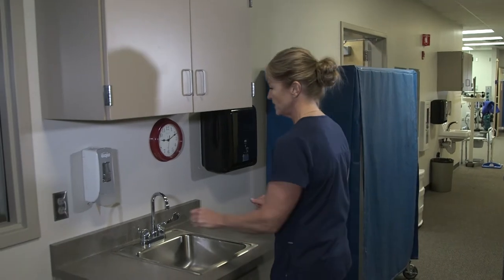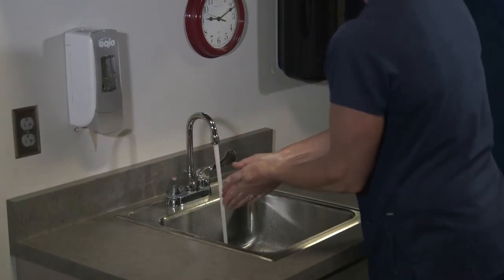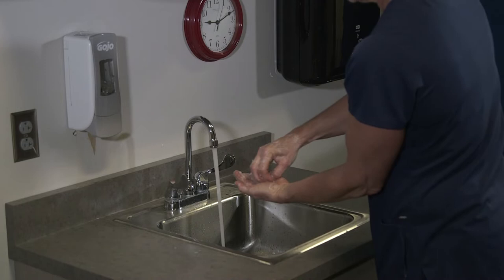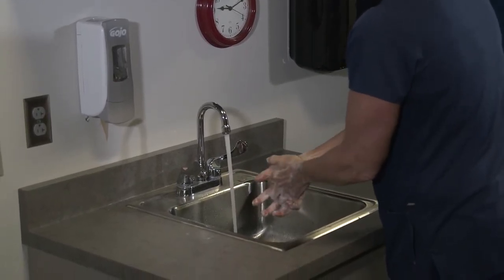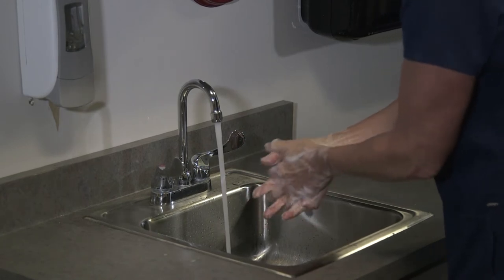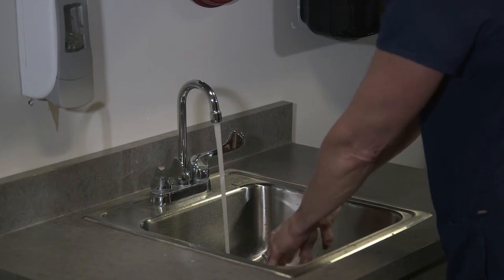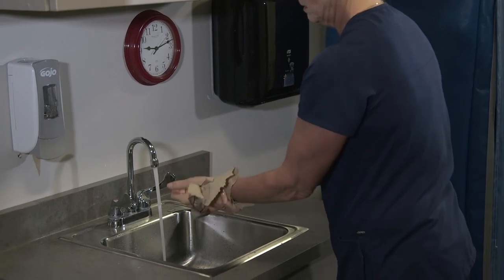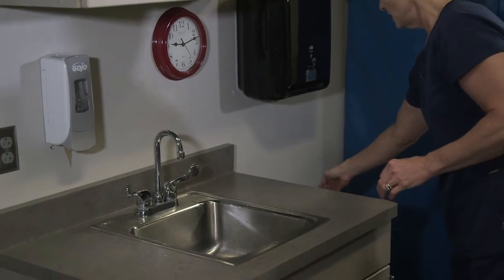Hand Hygiene With Soap and Water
This is an instructor demonstration of a nursing skill discussed in the free Nursing Assistant OER textbook. Hand Hygiene With Soap and Water. [Video]. YouTube.